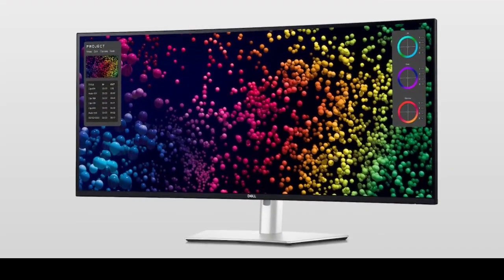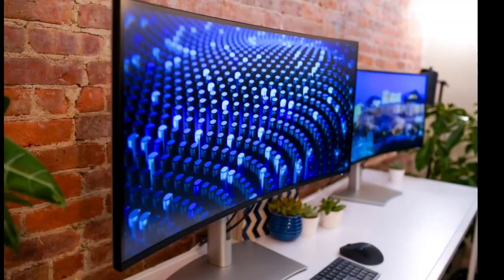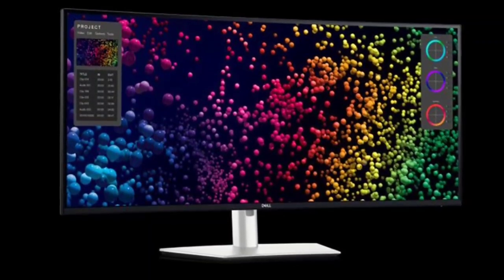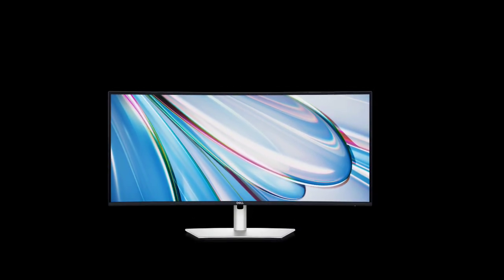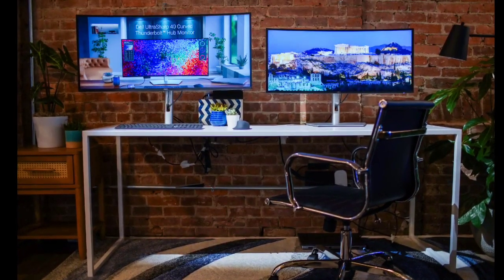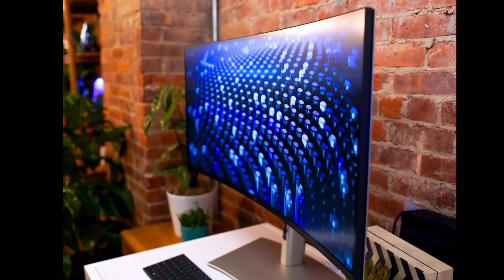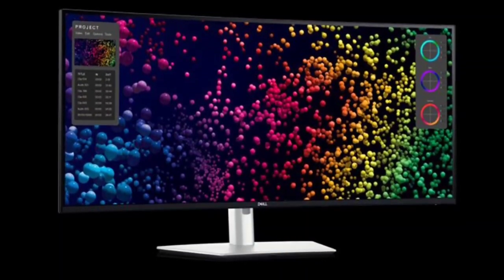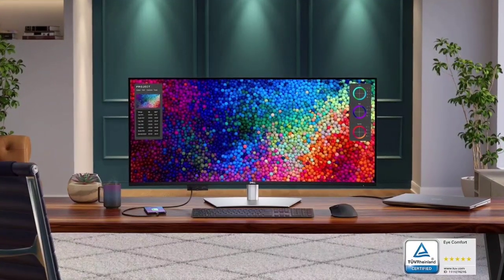Dell UltraSharp 40 (U4025QW) monitor: First Look - Reviews Full Specifications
Dell has unveiled the U4025QW monitor ahead of CES 2024. This 40-inch monitor boasts a curved display and as per Dell, it is the world’s first 5K monitor with eye comfort certification.

The monitor is priced at $2,399 in the US and $3,289 in Canada, and it is scheduled for release on February 27th. Let’s check out the key specs of this monitor.